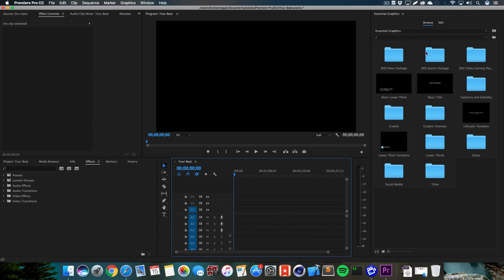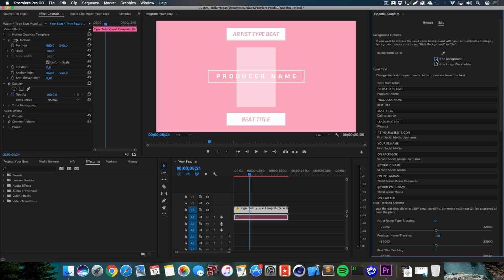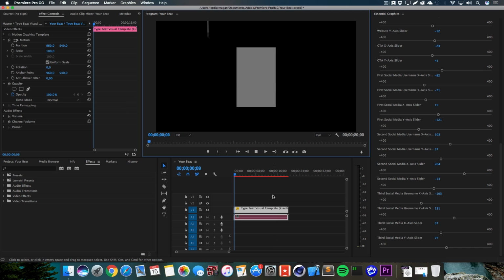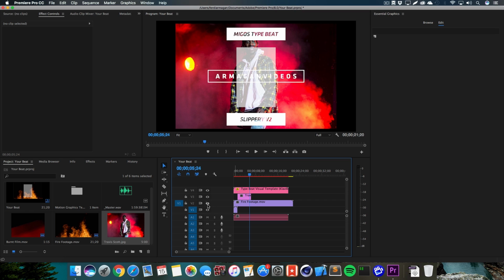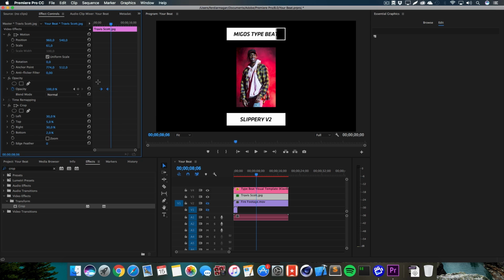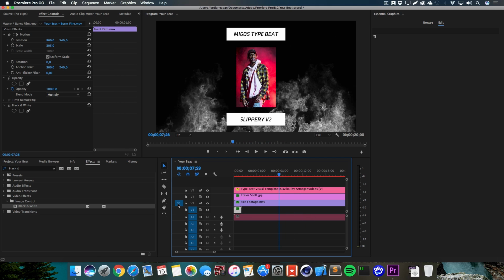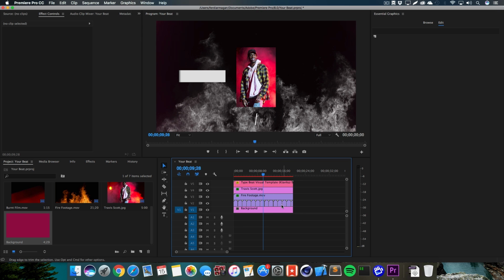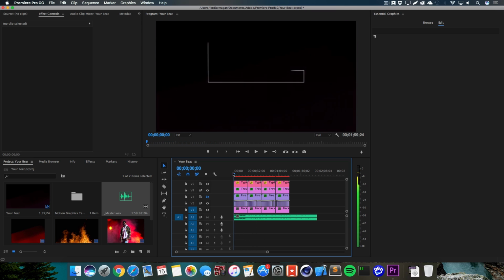Type Beat Visual Template (animated/customizable) for Premiere Pro CC (2019|2018|April 2017)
Animated Type Beat Visual Template by ArmaganVideos

💿📀 TIRED OF NOT GETTING ANY PLACEMENTS?

The "Type Beat Visual Template" by ArmaganVideos will enhance your social media presence immensly and kick start your beat/music production business.
Tired of having a boring image being displayed while showing your listeners your newest productions? This template will help out and boost your production value by alot.

Adjust texts, background colors, enable placeholders for an easier workflow in Premiere Pro and use simple sliders to adjust your texts.

Hours of work done in 10 minutes, trade a few bucks for a new brand identity and precious time!

Read this before buying:

The Type Beat Visual Template includes one .mogrt (motion graphics template) for Adobe Premiere CC 2017 (April release, important!) and requires the latest releases of Adobe Premiere Pro CC aswell as Adobe After Effects CC.

TIME MARKERS:
➜ Intro/Trailer 0:00 - 0:52
➜ Tutorial 0:52 - 10:19
➜ Outro 10:19 - 10:47

OSX / WINDOWS - "TRANSLATION":
► ⌥ Option = Alt
► ⌘ Command = Ctrl
► ⇧ Shift = Shift